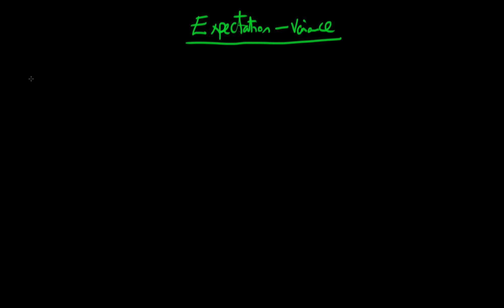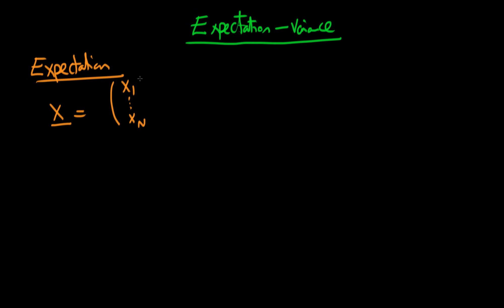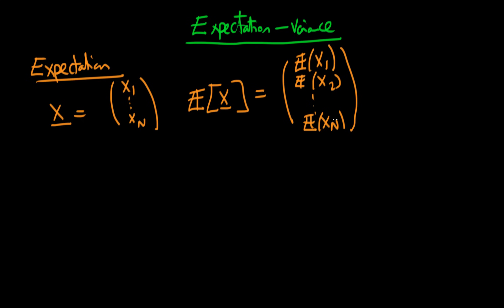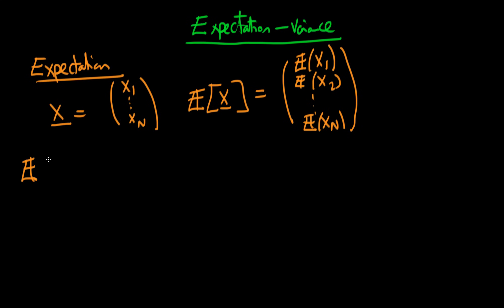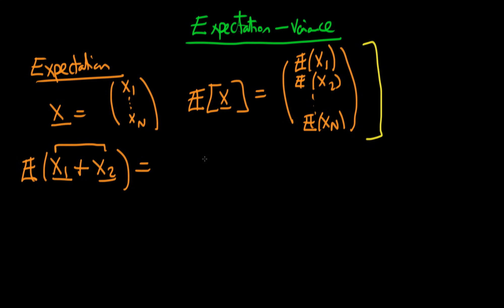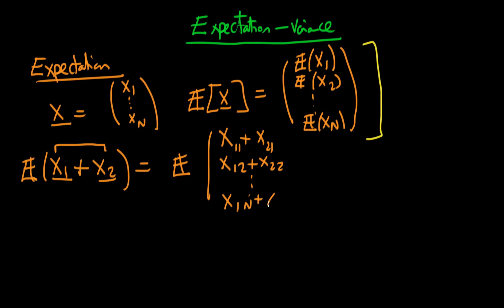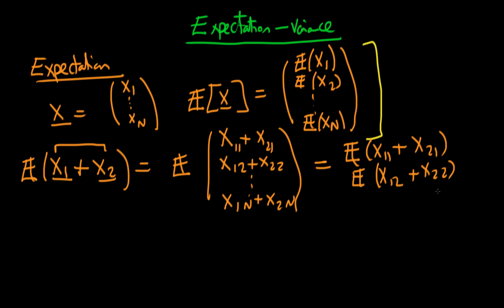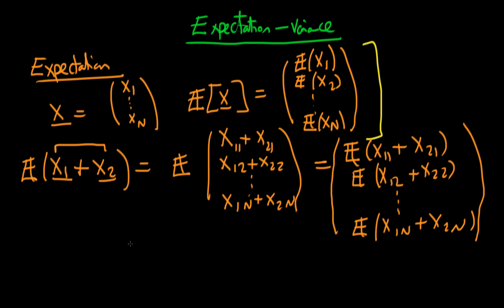Expectations and variance of a random vector - part 1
This video explains what is meant by the expectations and variance of a vector of random variables. for course materials, and information regarding updates on each of the courses. Quite excitingly (for me at least), I am about to publish a whole series of new videos on Bayesian statistics on youtube. See here for information Accompanying this series, there will be a book